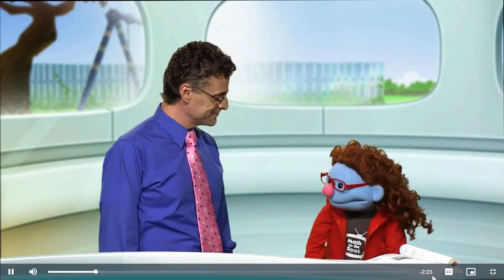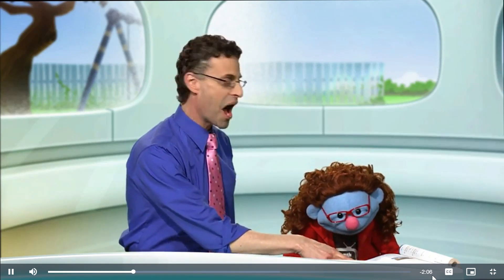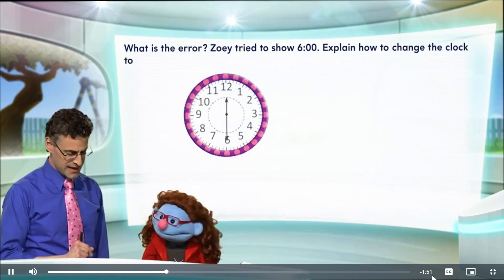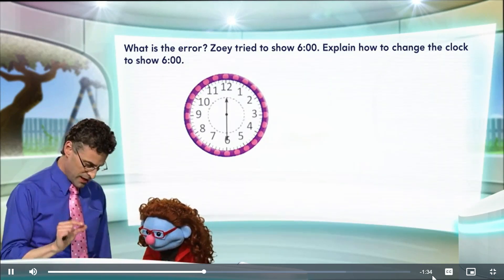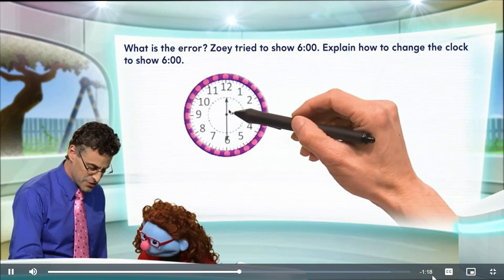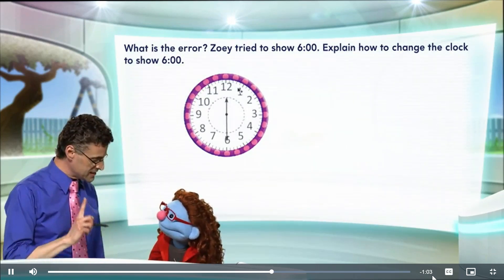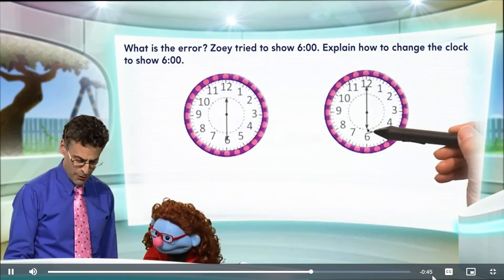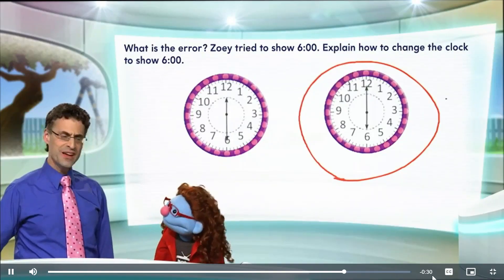Math on the Spot 9.9